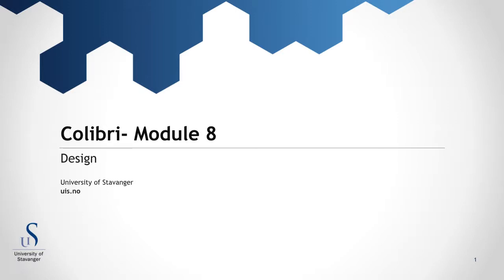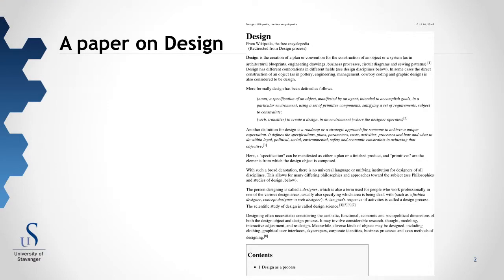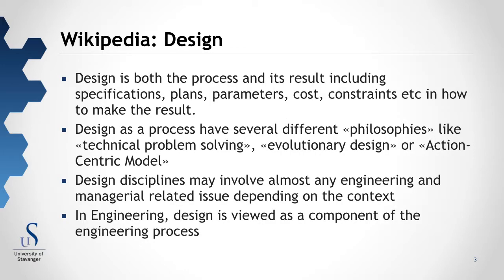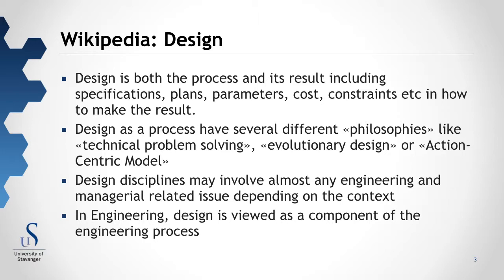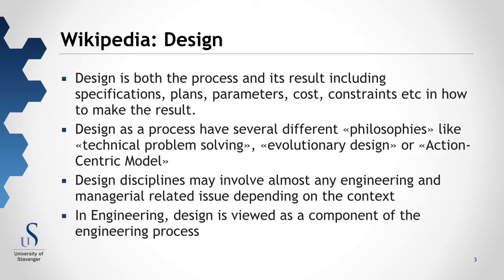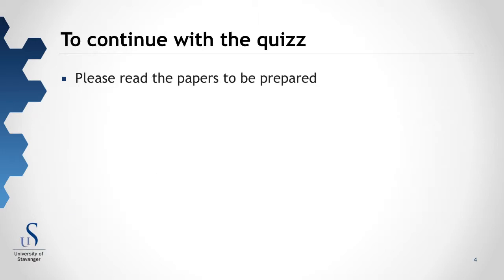O8 - Design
This video is preliminary, and will be updated next year according to user feedback.